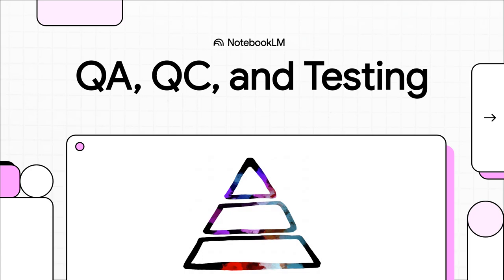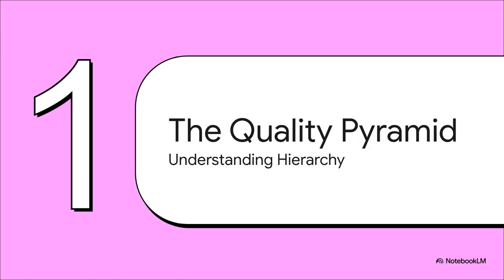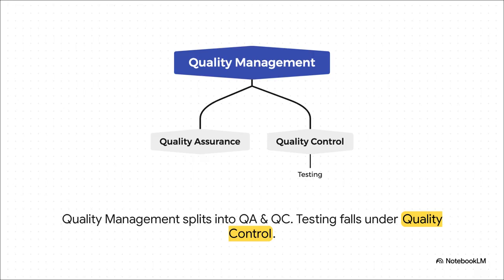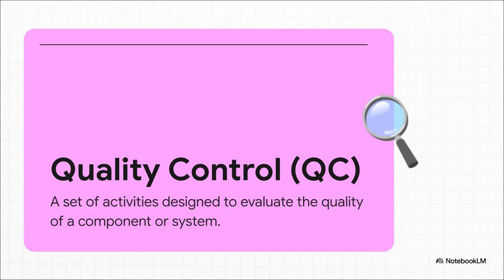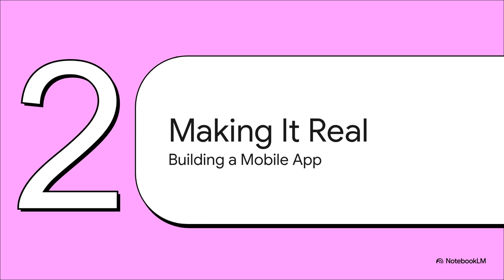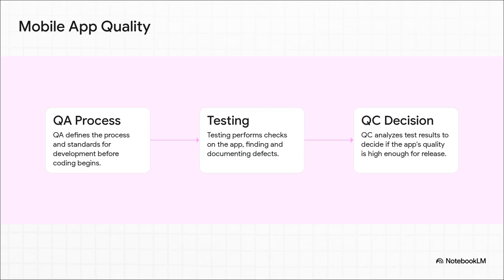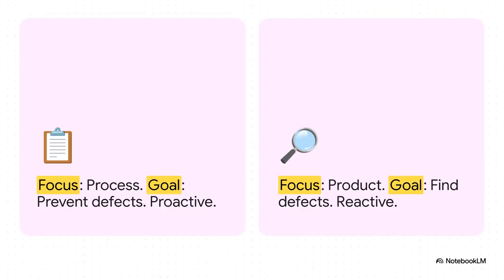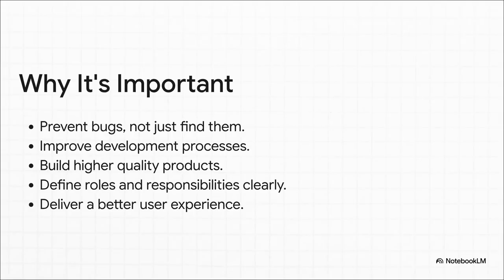Software Testing for Beginners #1 | QA vs QC vs Testing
Software Testing for Beginners #1 | QA vs QC vs Testing | What’s the Difference?

Are you confused about the difference between QA, QC, and Software Testing? 🤔
In this video, we break down these core concepts in simple words so beginners in software testing can finally understand:

✅ What is QA (Quality Assurance)
✅ What is QC (Quality Control)
✅ What is Software Testing
✅ The main differences between them
✅ How QA, QC, and Testing work together in real projects

This video is part of my Software Testing for Beginners series, where we explain complex topics in an easy way.

👉 If you’re starting your QA career, this is a must-watch!